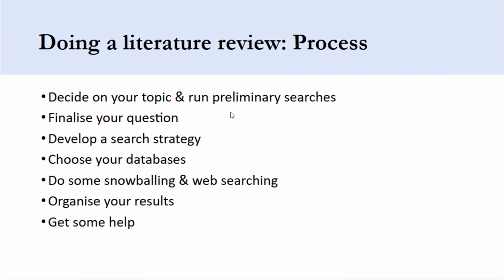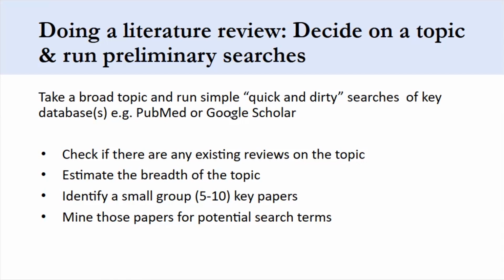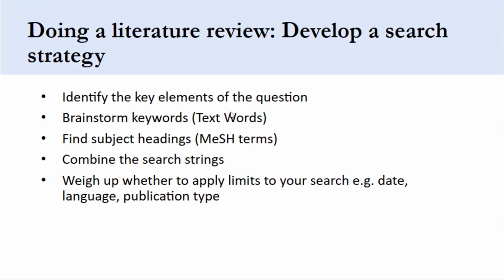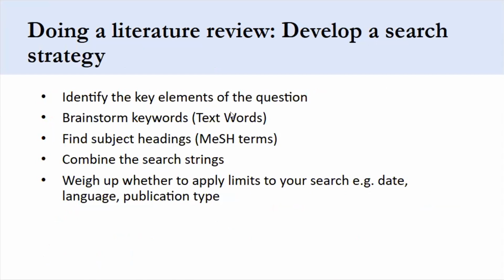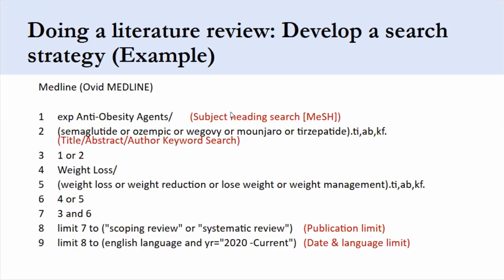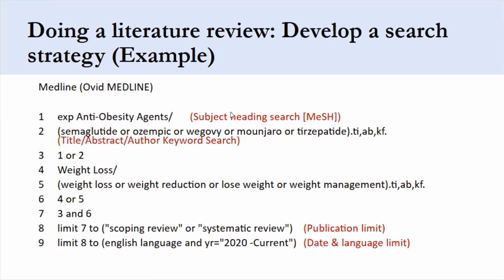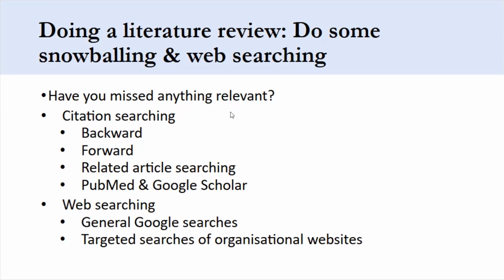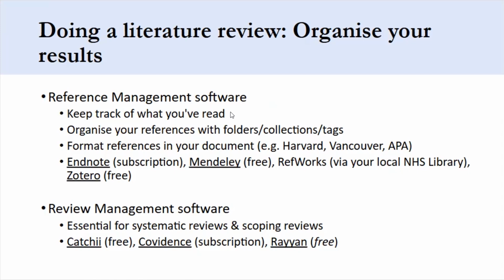Literature searches to support your research idea (Developing Researchers)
Presentation taken from Part 1 of a series of events hosted by the Research Support Service (Southampton and Partners) to support new and developing researchers.

The event looked at the different types of awards offered by the NIHR for new and developing researchers. The workshop series helps researchers to pick a good research area, choose a good supervisory team, design a great career development programme and communicate well when writing a funding application.

This event took place on 22 October 2025.